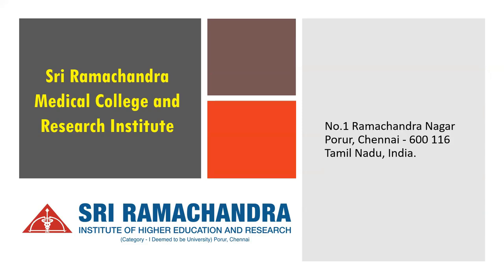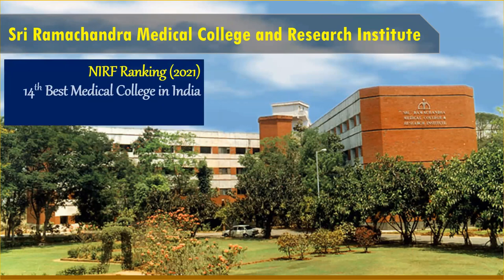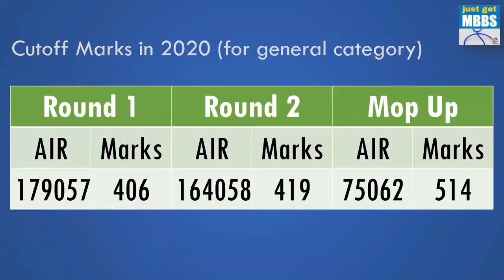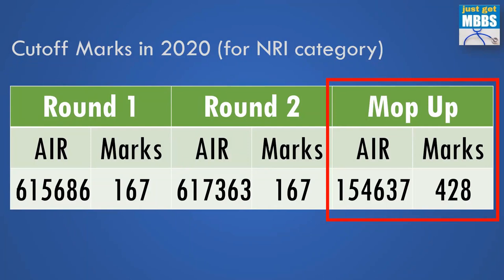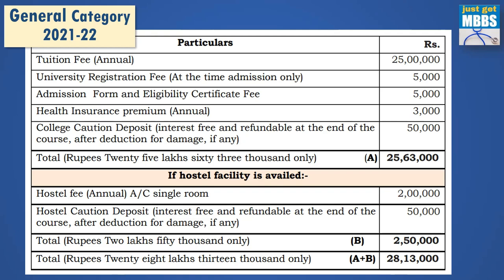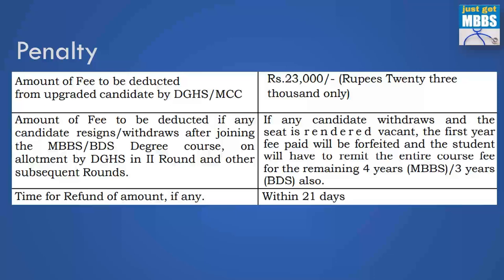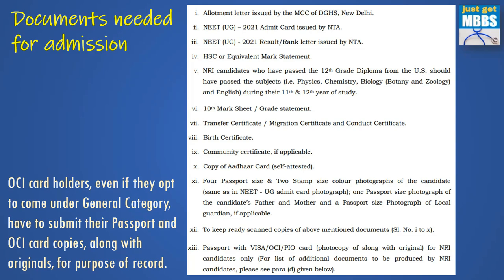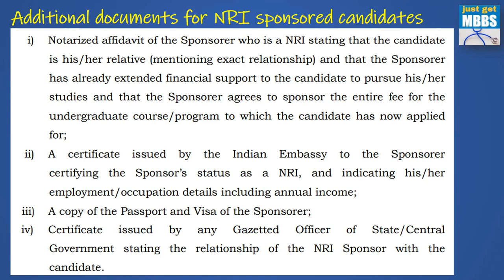Sri Ramachandra Medical College Chennai Fees 2021 | Cutoff | Ranking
Sri Ramachandra Institute of Higher Education and Research was established in the year 1985 as part of the Sri Ramachandra Educational & Health Trust under the leadership of Shri N.P.V. Ramasamy Udayar.

Ever since its inception, the institute grew to the status of a "Deemed to be University" in September, 1994 under Section 3 of the University Grants Commission Act, 1956. Name of the Deemed University, formerly known as Sri Ramachandra Medical College & Research Institute has been changed to Sri Ramachandra Institute of Higher Education and Research.

In this video, you will find very useful information related to Sri Ramachandra Medical College, including its NIRF ranking in 2021, number of seats offered for MBBS, counseling authority, fee structure for general management seats, fee structure for NRI seats, cutoff for general management seats in 2020, cutoff for NRI seats in 2020, documents needed for general management seats, documents needed for NRIs and NRI sponsored candidates and the penalty that is applicable in case you leave the college mid-way.